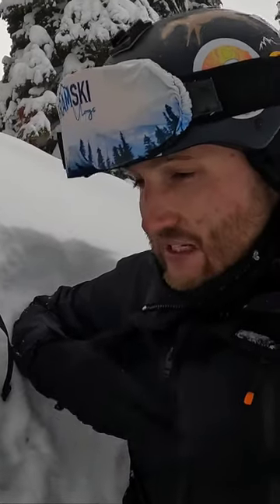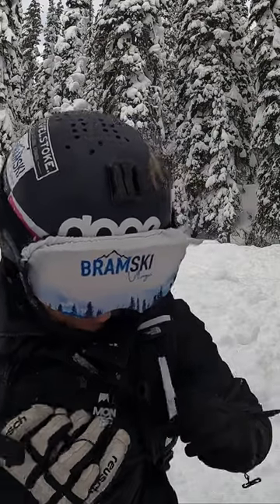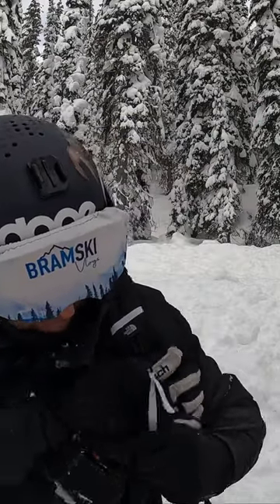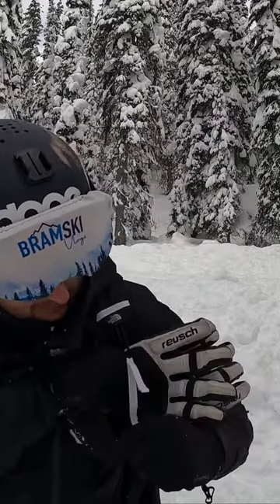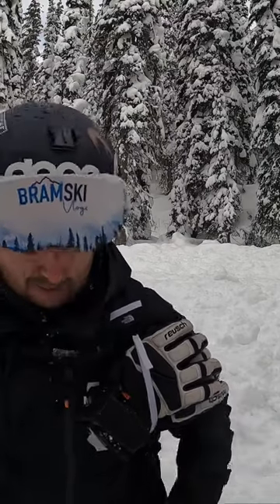The BEST backpack for Skiing?